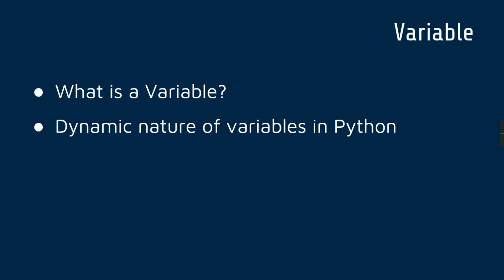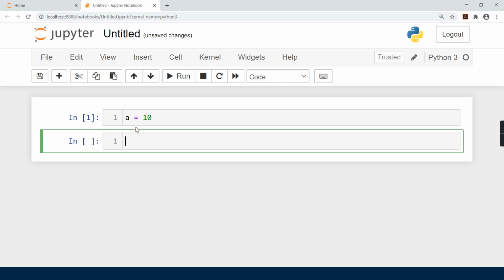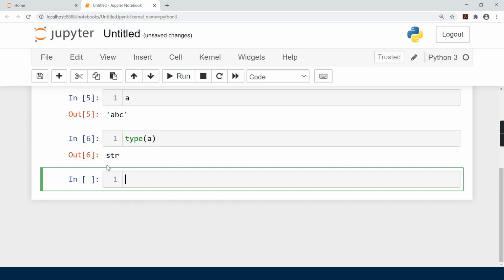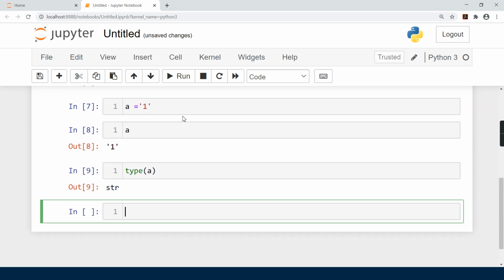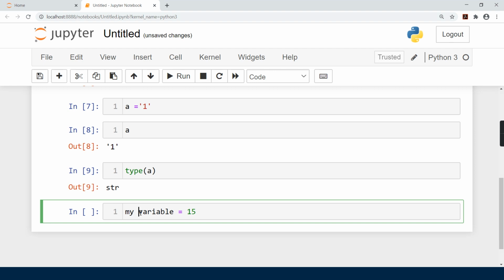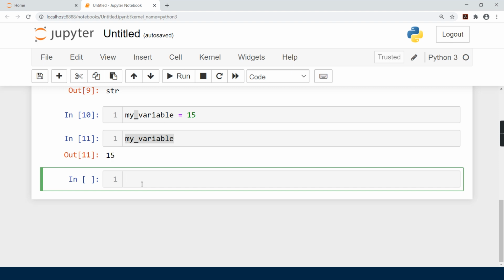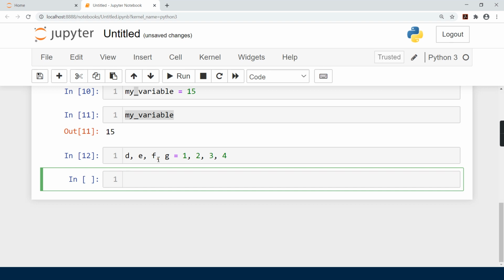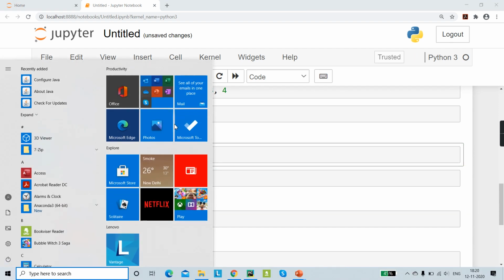6 Declaring Variables in Python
This is a short video about declaring variables in Python.